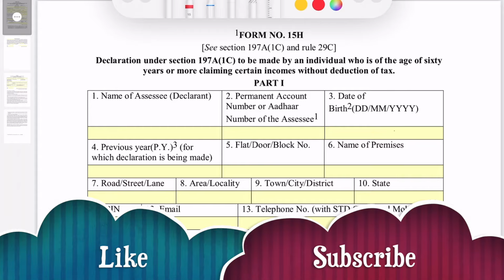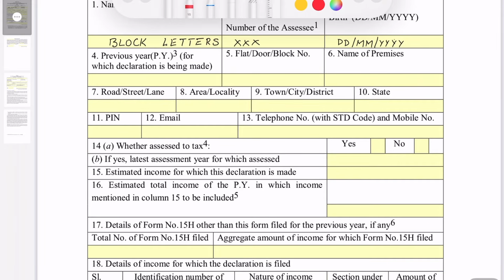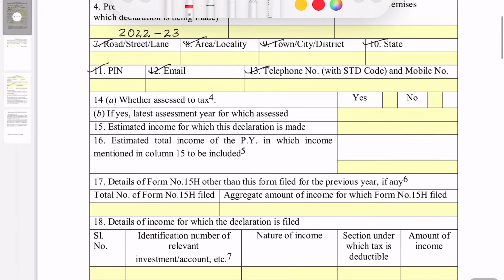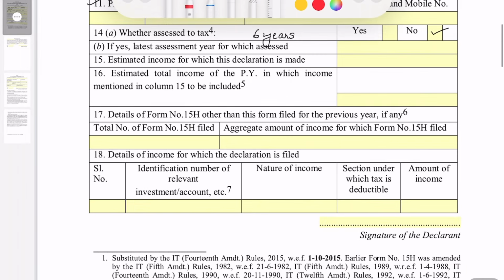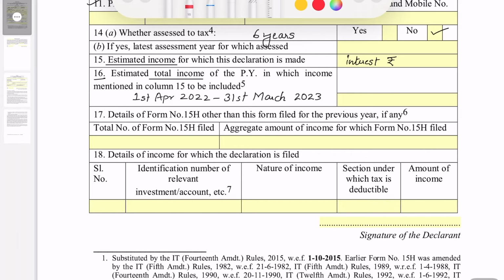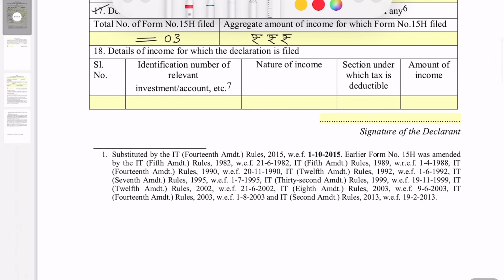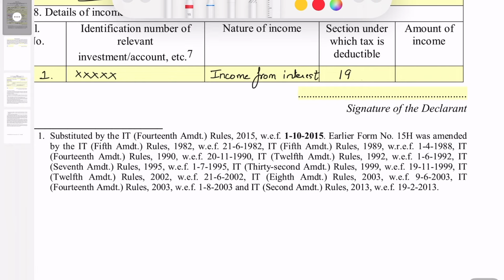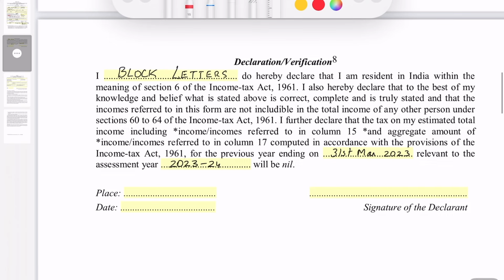How to fill Form 15H (English) | Save TDS on FDs | Senior Citizens | Save Tax